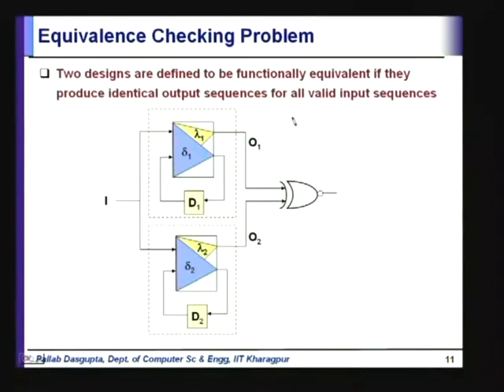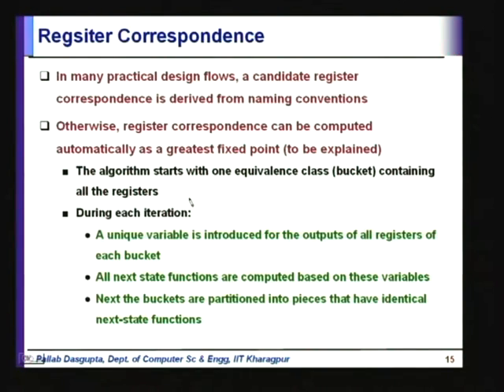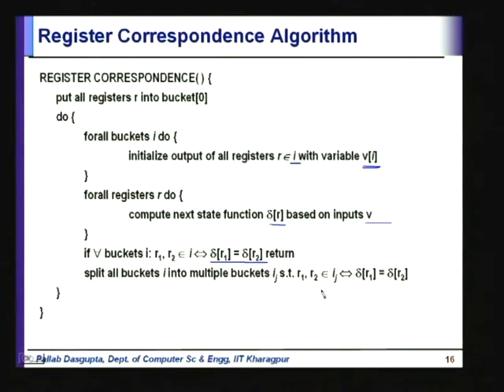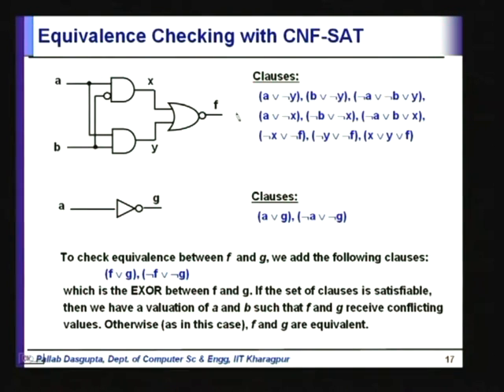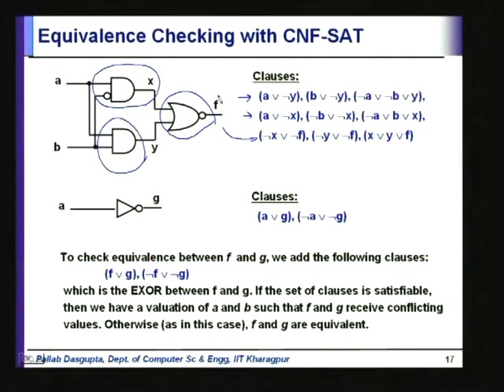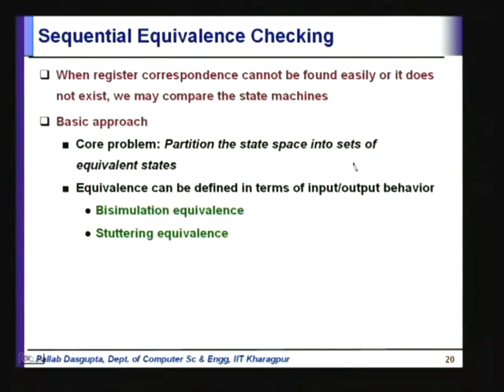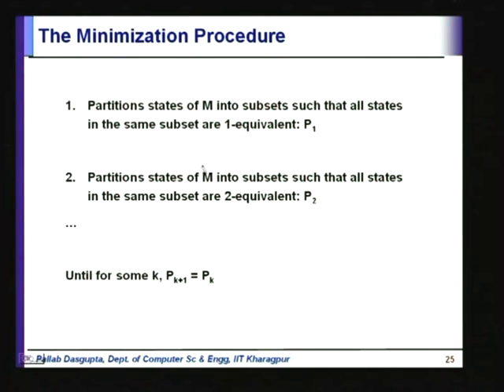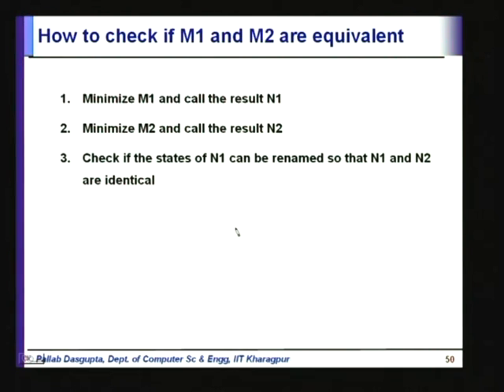Verification (Prof. Pallab Dasgupta) Lec 19